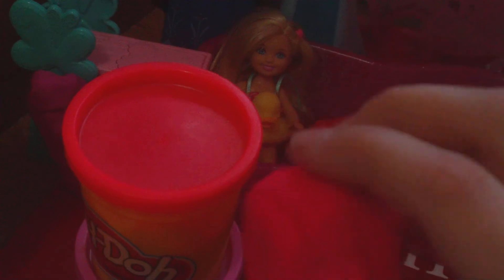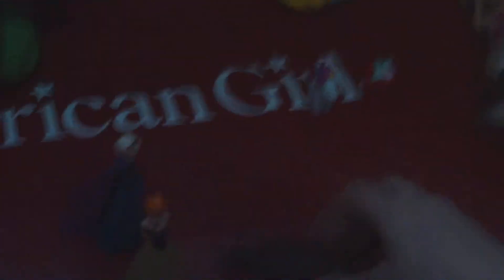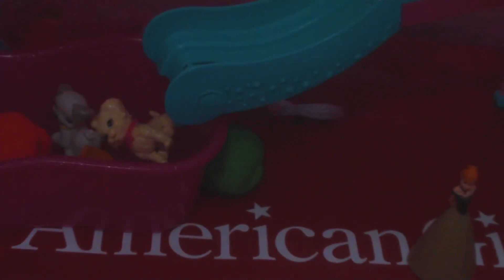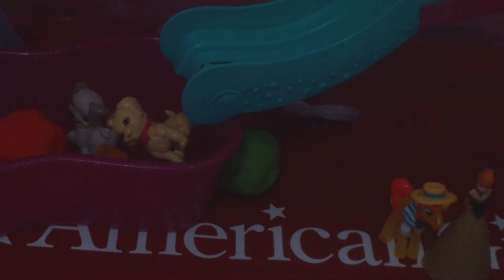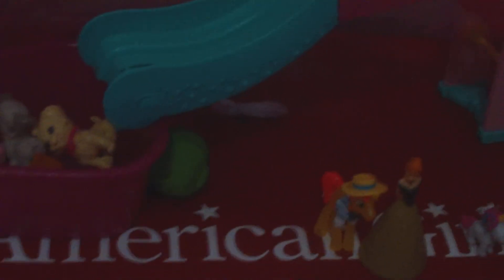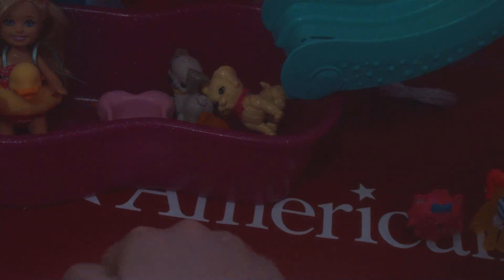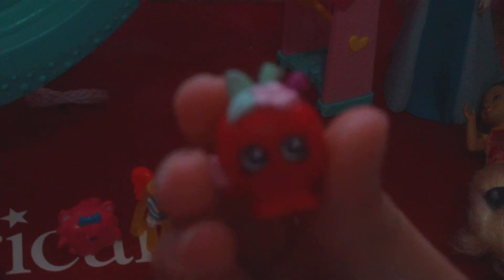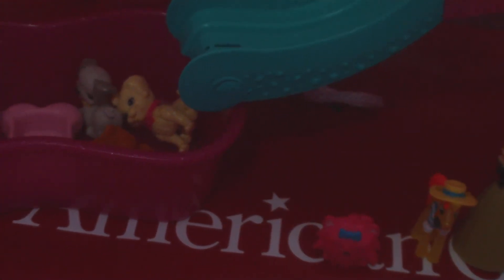Play-Doh Easter Egg Hunt| Frozen|Shopkins|Moshlings|MLP|Easter Egg Decorating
This is an Easter special with PLAY-DOH eggs. At the end I will be decorating my own egg. The idea was by me and recorded by me. I hope you enjoy this video and if you would like to make a video of your own you can! Enjoy!
If you wish to like me on facebook, type in Facebook Oneandahalf1 and you will automatically find my page on yahoo or google.